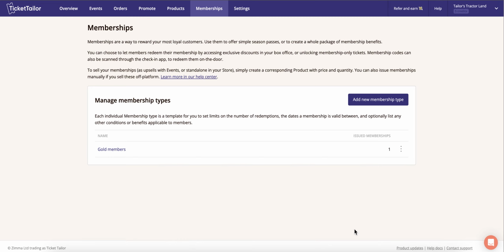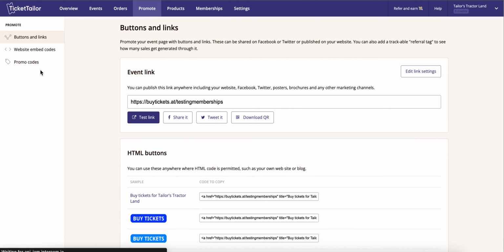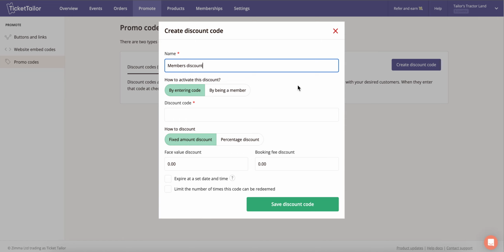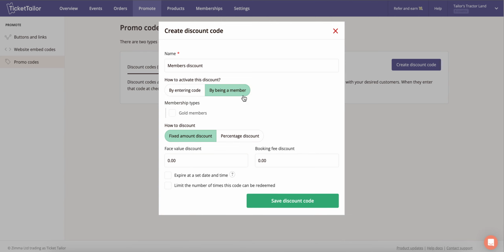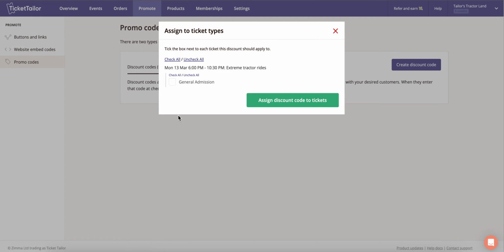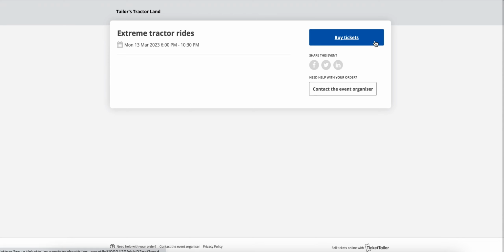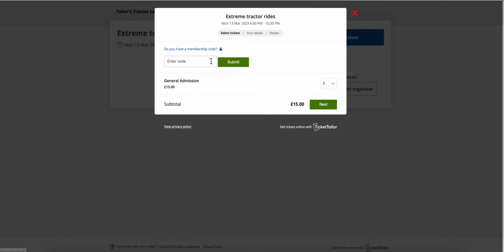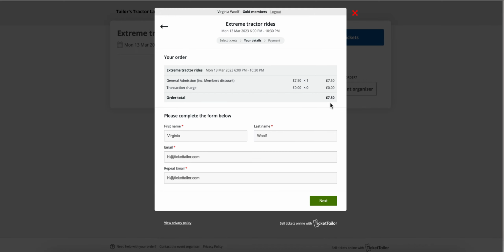How to offer an exclusive members discount for your Ticket Tailor events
This playlist will guide you through setting up a membership to sell season passes, issue members discounts and more!

For more step by step guides about Ticket Tailor, visit our help centre